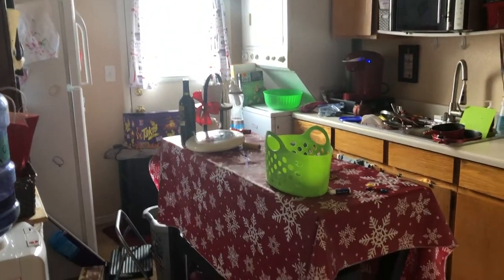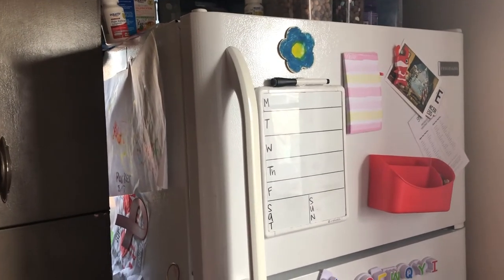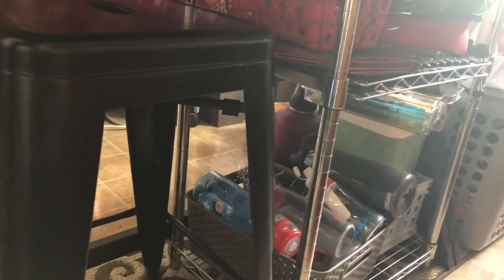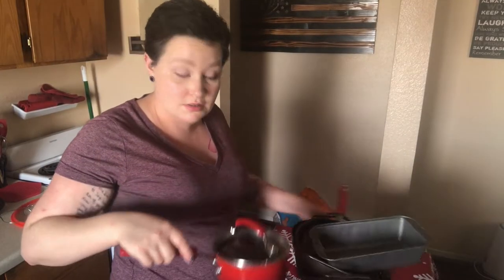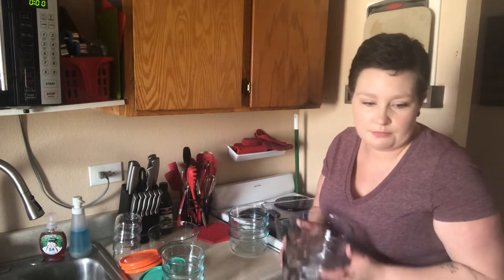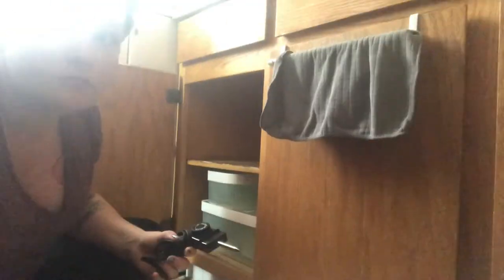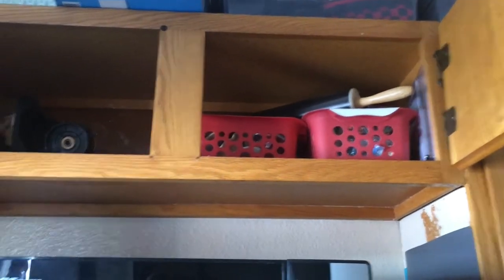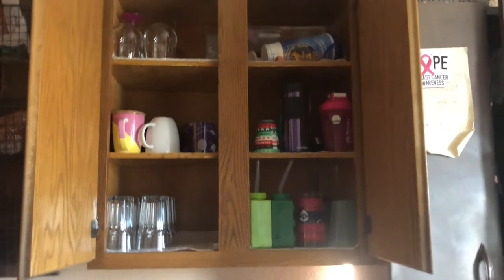KITCHEN DECLUTTER 2021! Inspired by A CLUTTER FREE JANUARY from @TheMinimalMom! Declutter with me!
I have been getting so much motivation to declutter from watching my favorite YouTubers declutter their spaces! So... I am here to help spread the declutter bug!

Inspiration for this video (and a few more to come) came from "A Clutter Free January" challenge created by Dawn @The Minimal Mom.